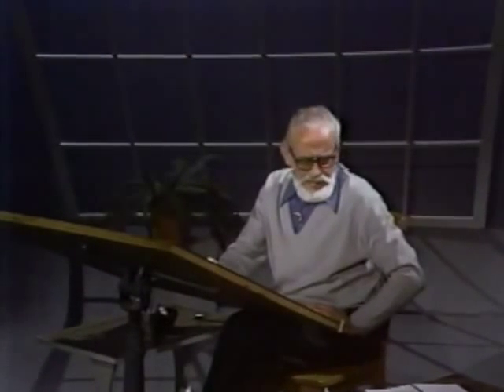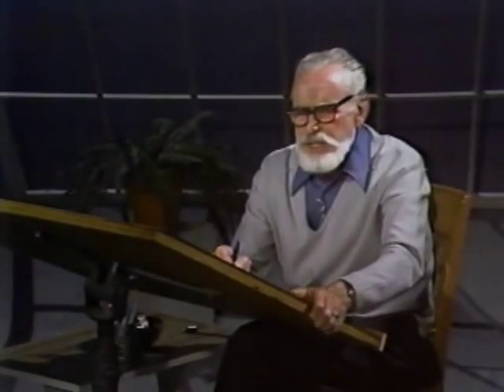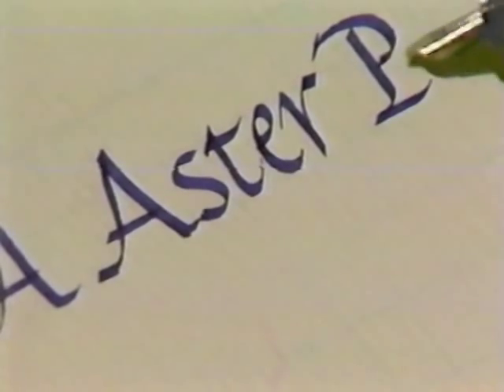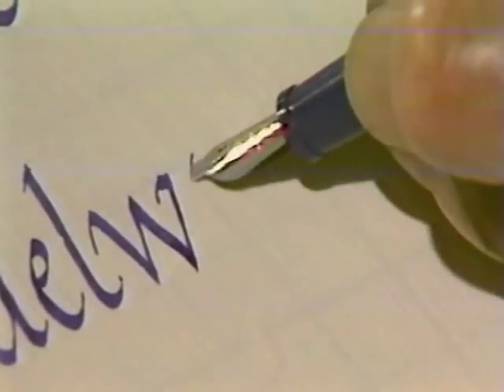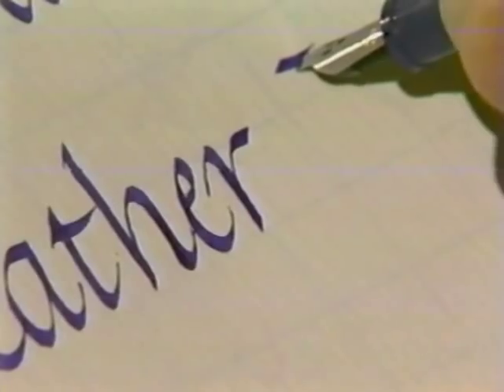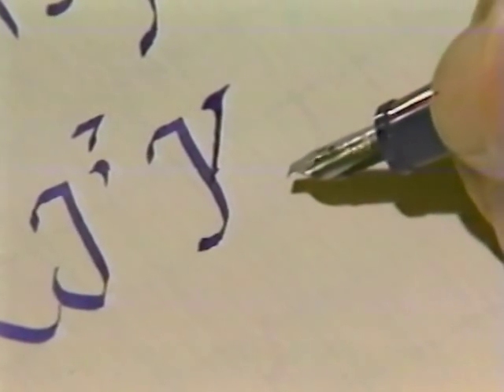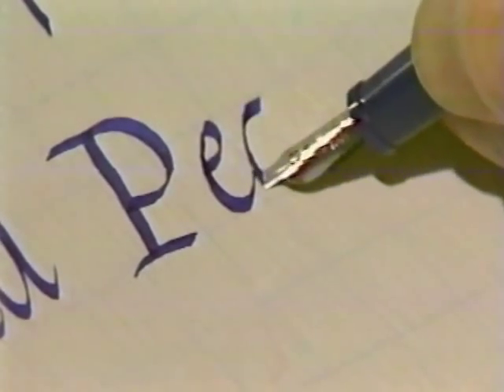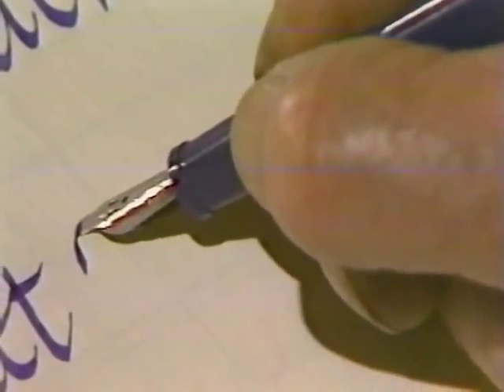Lloyd Reynolds' Italic Calligraphy & Handwriting: Episode 9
In 1968, Lloyd Reynolds was selected in the Men Who Teach series to make 20 half-hour TV programs on italic calligraphy and handwriting for the Oregon Education Television Service (later to became Oregon Public Broadcasting). He redid the series in color eight years later. Footage courtesy Oregon Public Broadcasting.

Additional information on Reynolds and the calligraphy heritage at Reed College may be found